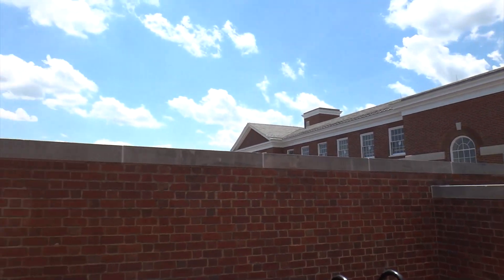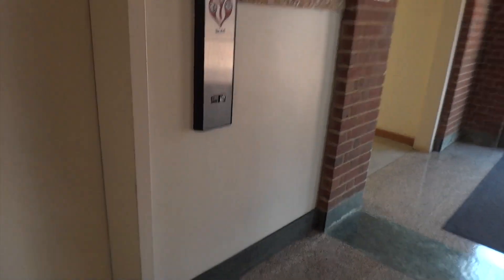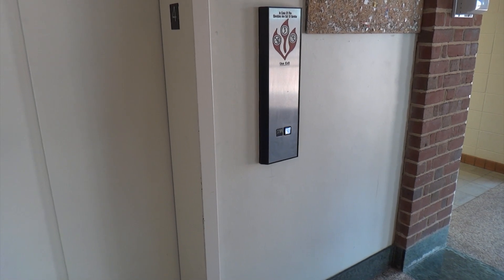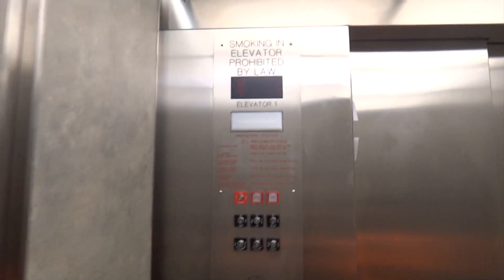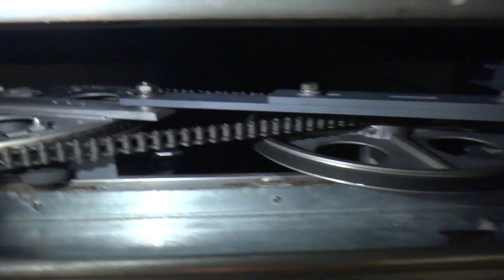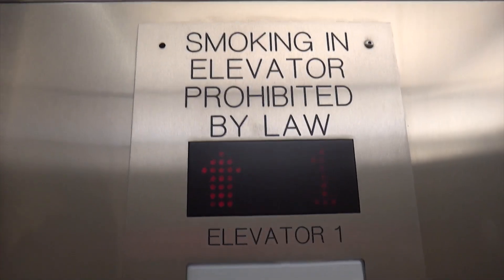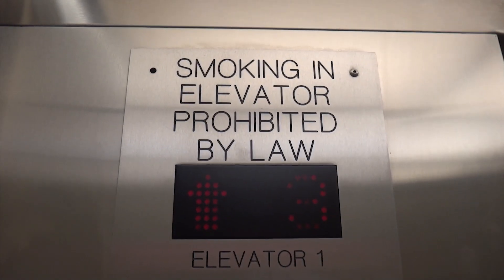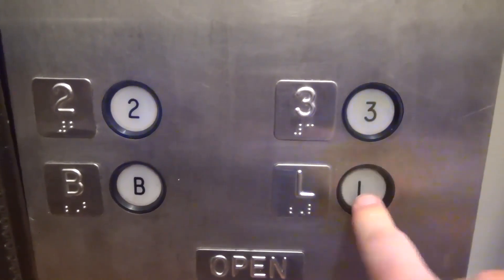A Modernized MRL Traction Elevator at UVA in Charlottesville, VA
(5-26-14) I don't remember exactly what building this was, but they have a (at the time) recently modernized elevator.

Support elevaTOURS!